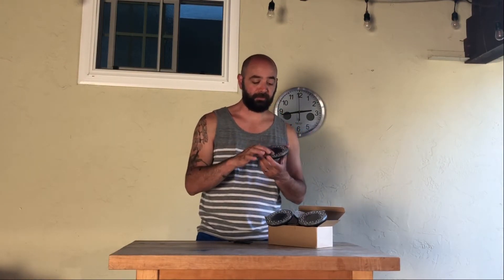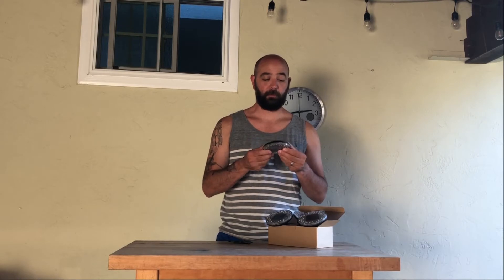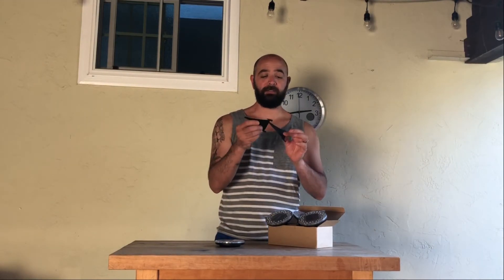Review of Solar Ground Lights,KagoLing 24 LED Solar Garden Disk Lights ​IP68 Waterproof in-Ground